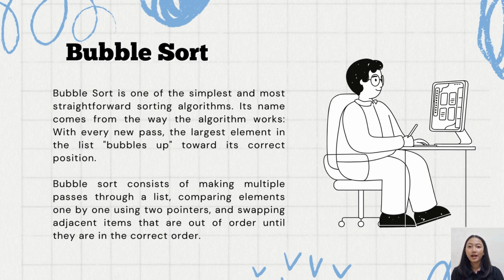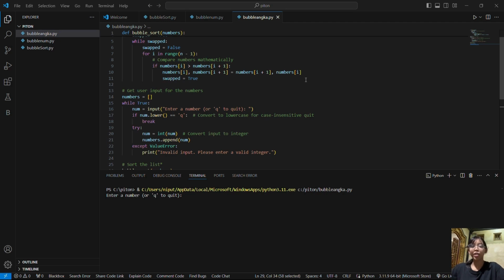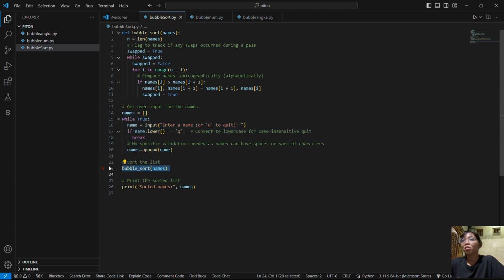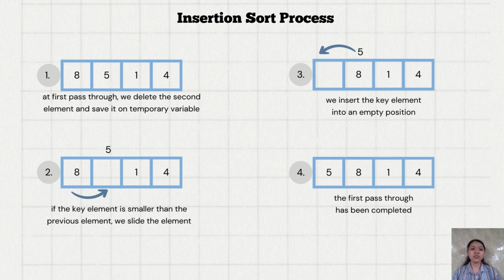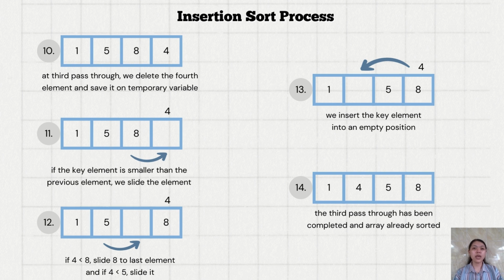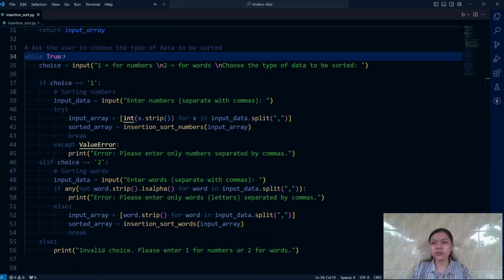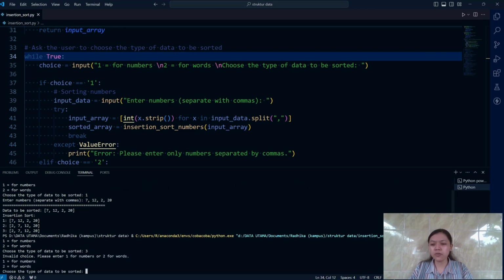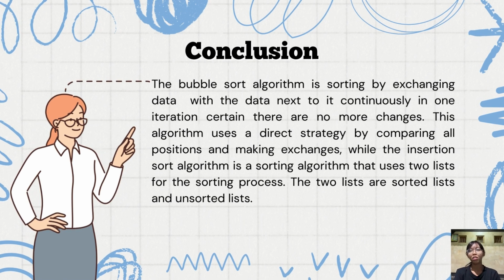Bubble Sort and Insertion Sort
Group 3
Ni Putu Ayu Sri Ratnasari 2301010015
Ni Komang Agustina Trisnadewi 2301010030
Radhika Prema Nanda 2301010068